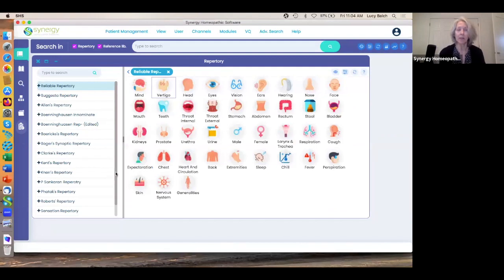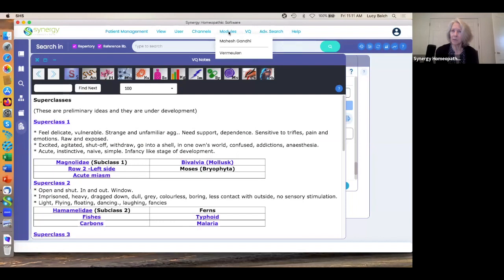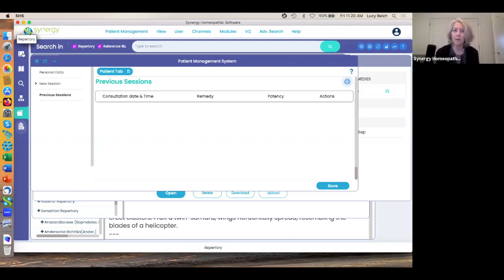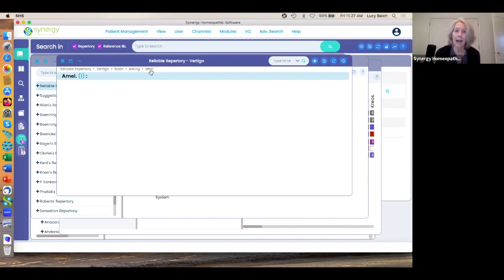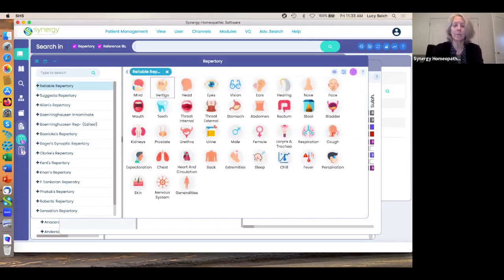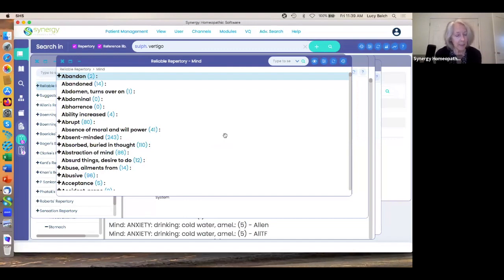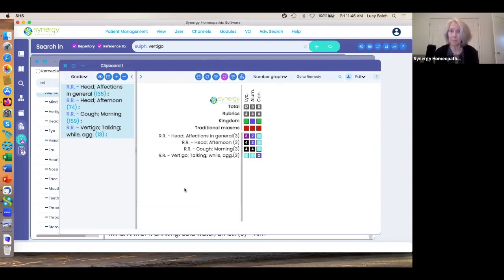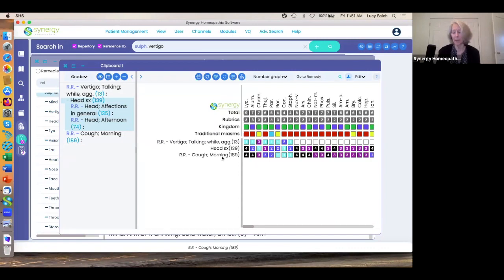SHS 1.3 Training - November 3, 2023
In this monthly training, Lucy gives an in-depth review of Keyboard Shortcuts, answers many questions about Patient Management, and more! Have questions after watching? We would love to hear from you! Find your local representative here: